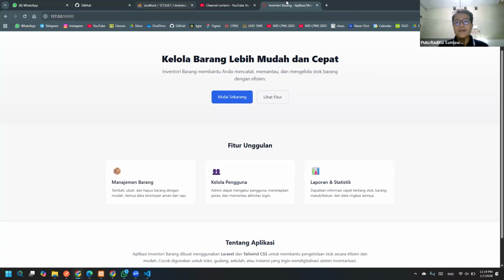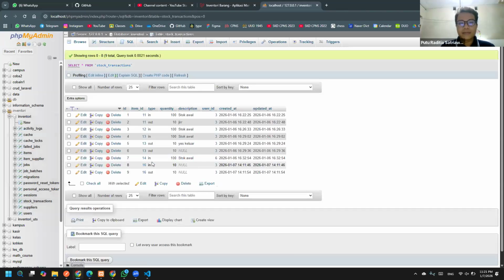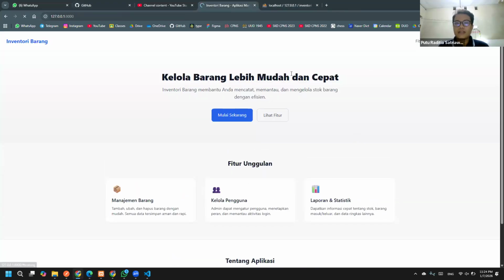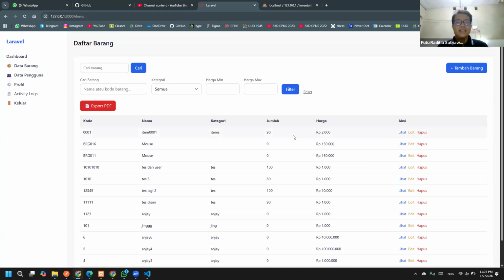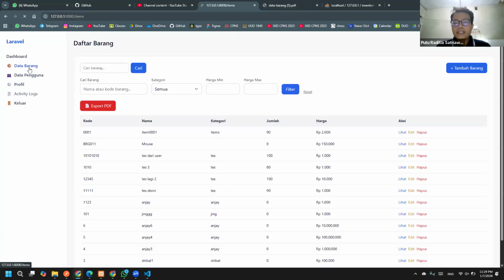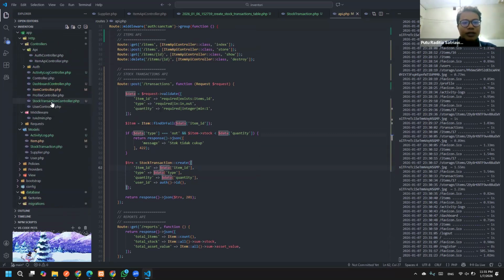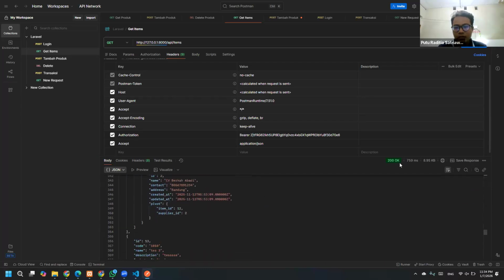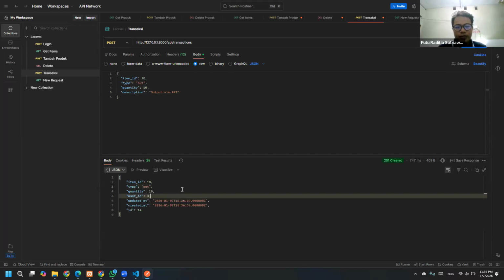Building Complex Inventory Management System using Laravel 12